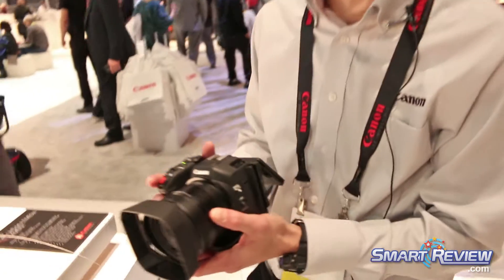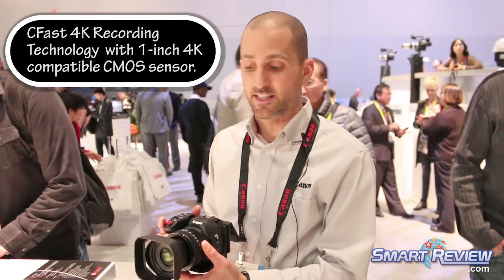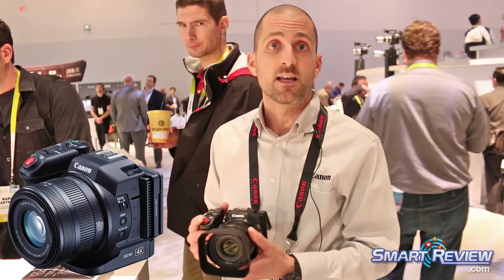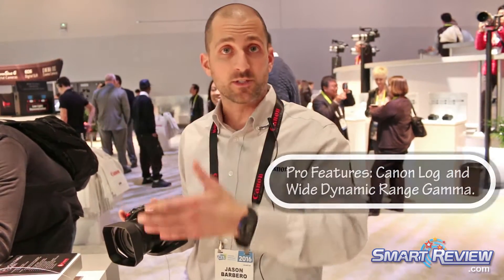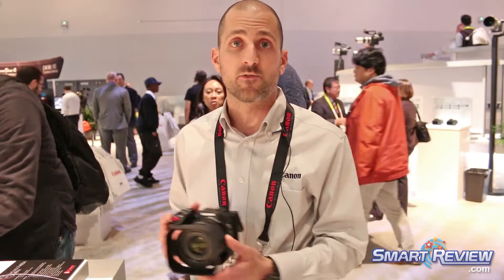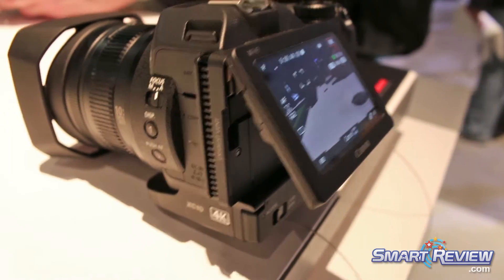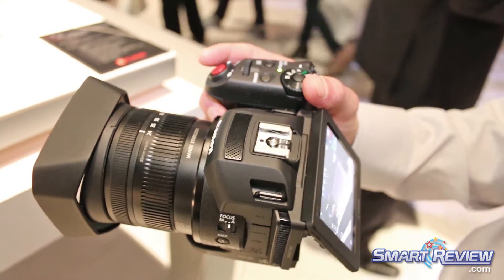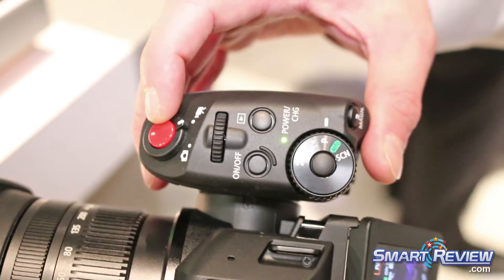CES 2016 | Canon's XC10 Professional 4K Camcorder | 4K Camera | SmartReview.com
SmartReview.com attended the Consumer Electronics Show (CES 2016) to see Canon's new XC10 Multimedia 4k Camera/Camcorder. This is Canon's smallest 4K Pro Camera with many features from the Cinema series.

Key features of the Canon XC10 include a 1-inch 4K CMOS sensor, high bit rate 305mbps recording mode.  SDHC/SDXC and CFast Card Slots.  12 Megapixel stills. 10x optical zoom. HDMI out 4:2:2 10-bit.

4K video is shot at a resolution of 3840x2160, or 8 megapixels per frame, compared to only 2 megapixels for Full HD camcorders.